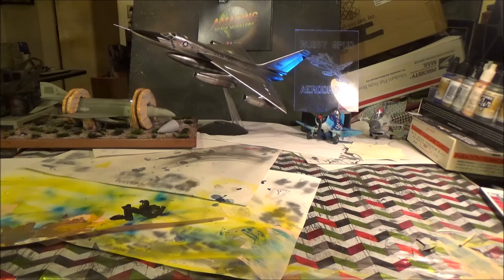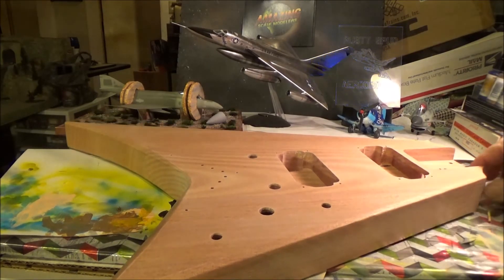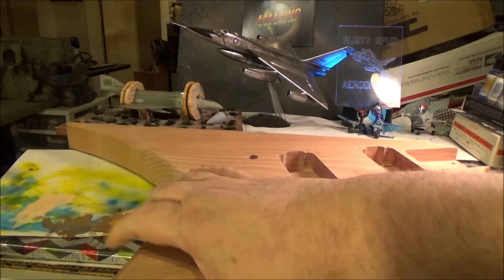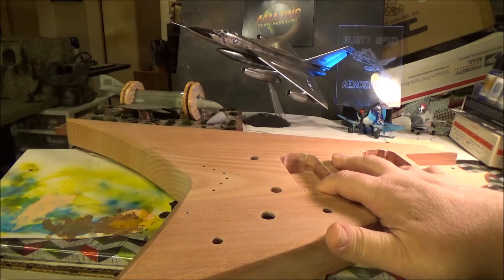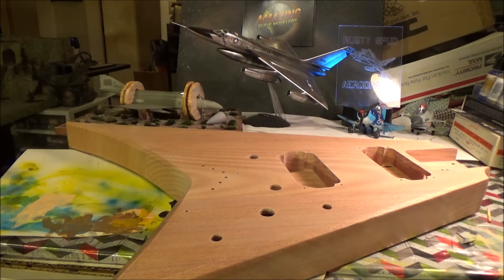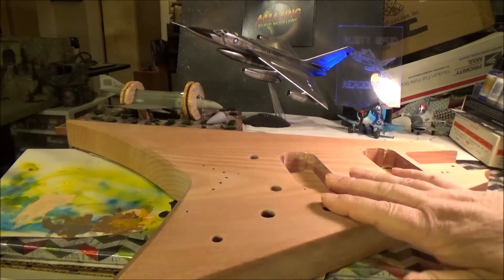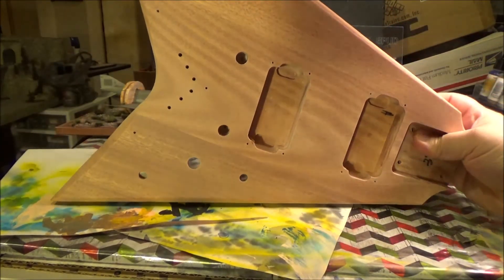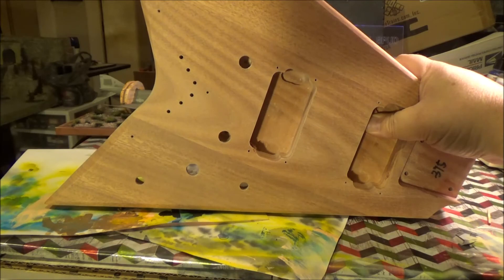Something Completly Different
Introduction to my journey of guitar building.
First Build is a Solo kit.